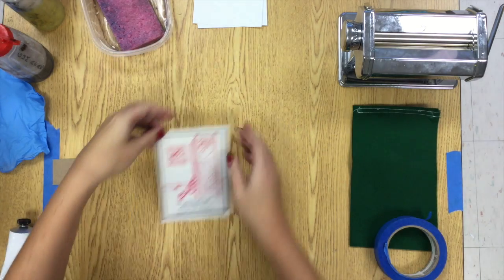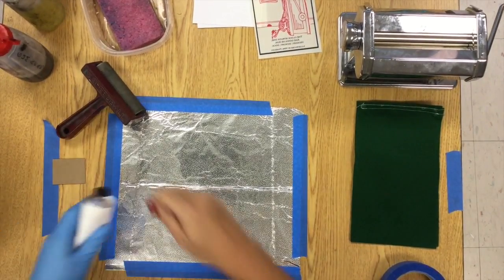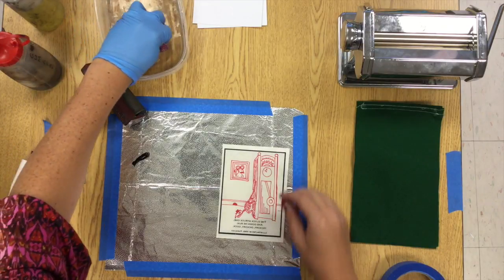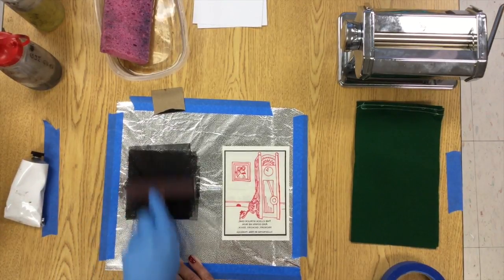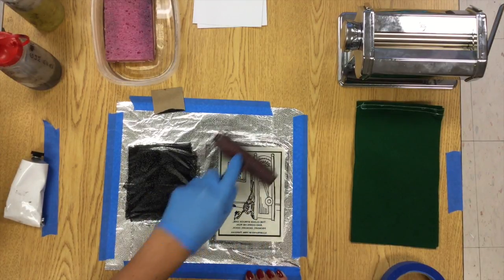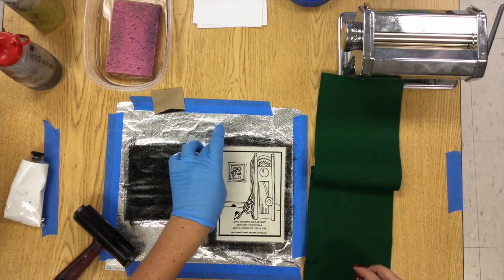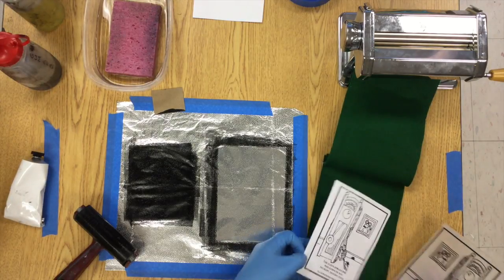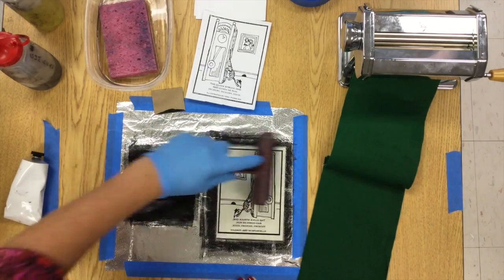Pronto Plate Lithography Part 2: Printing with a Pasta Machine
This video demonstrates a "simple" set up/clean up process for an upper elementary or high school setting.